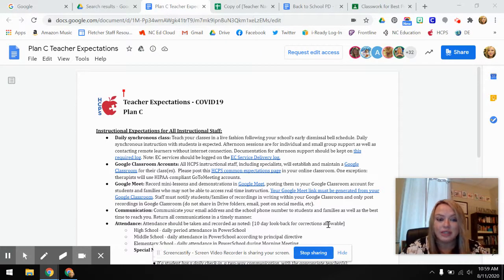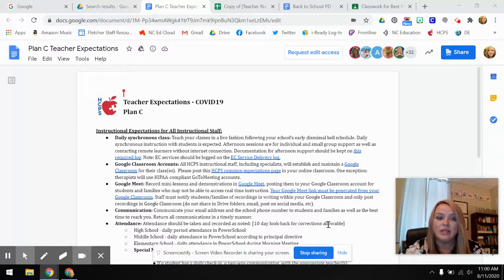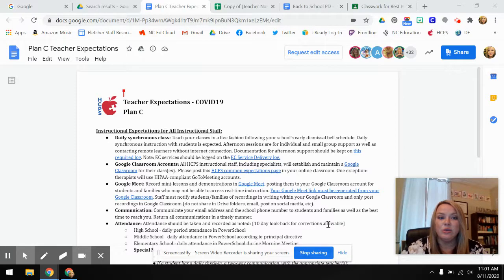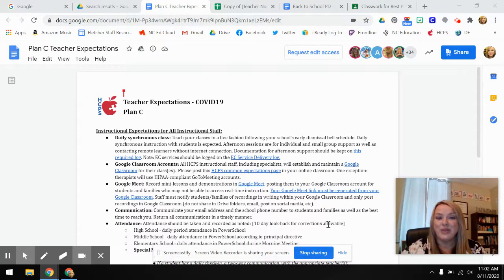FLE Plan C Teacher Expectations 12-3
This video explains instructional expectations from 12:00-3:00 during Plan C.